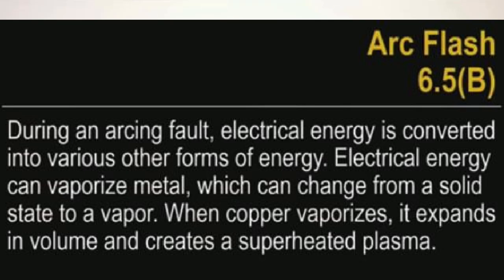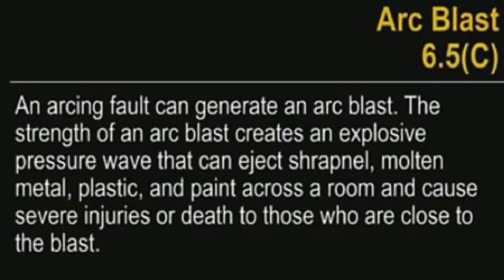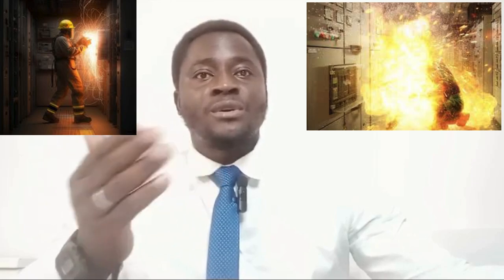What is Electrical Hazard?electricalcontractor